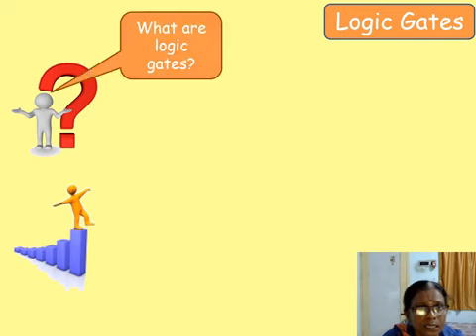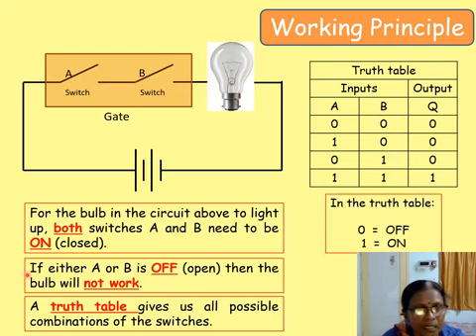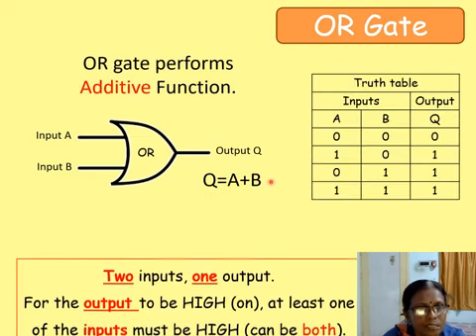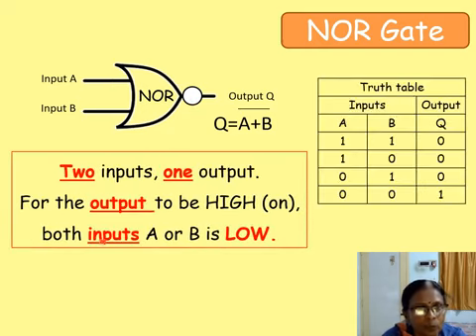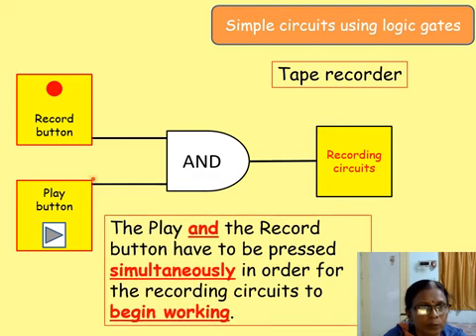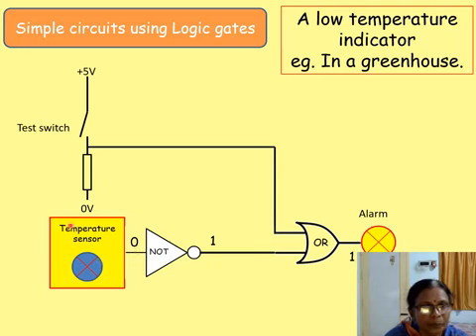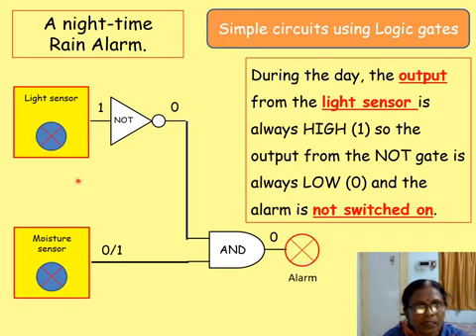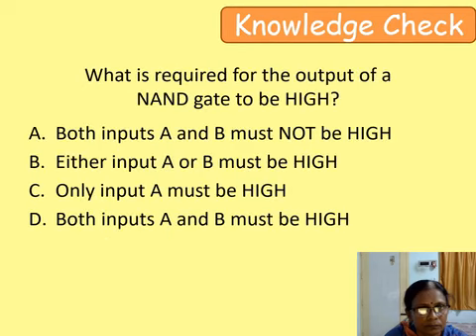Number System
Dr. K. Aunratha,
Master of Computer Application, Sourashtra College (Autonomous), Madurai.